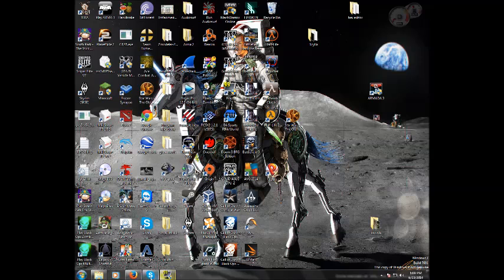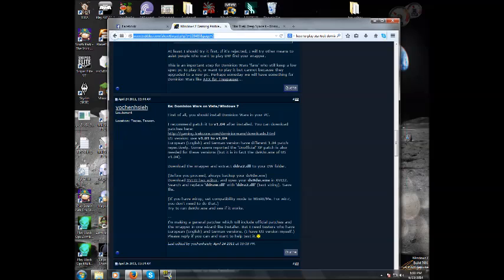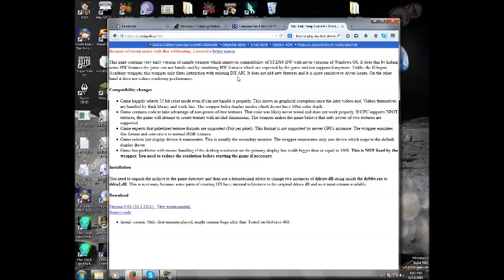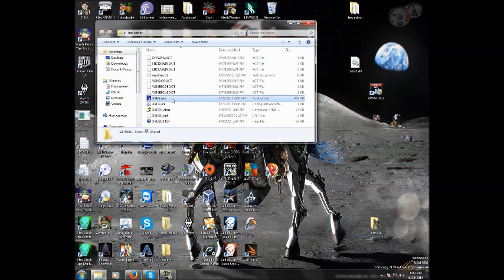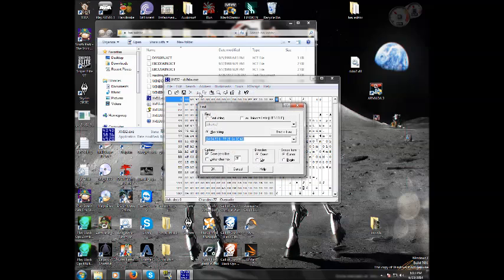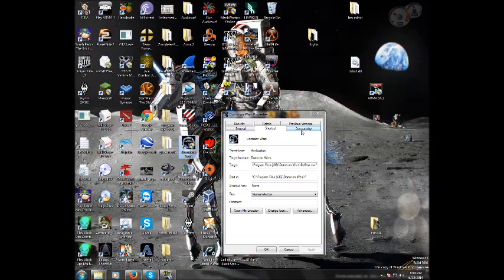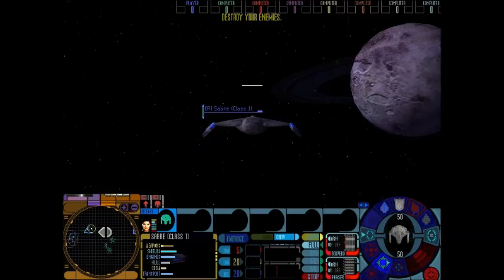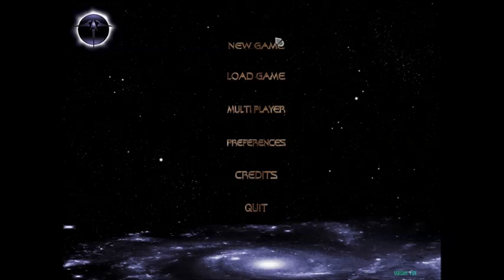How to Play Star Trek Deep Space Nine Dominion Wars on windows 7 64 bit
just a quick video on how to download and actually get dominion wars to play even though it was not meant to play on newer graphics card or in 64bit OS
Note: even though this has a high success rate it doesn't guarantee that it will work but trying is better than not IMO

thanks any other game you want instructions for just tell me

(and sorry about the quality i do not know what happened beacuse i recorded this in 1080p lol)

*edit THANKS TO cers0001 for finding this but if you change the resolution to 1350x768
 windows xp sp 3 with Admin rights  it reduces gets rid of mouse lag this has worked on my system and another test bench thank you cers0001